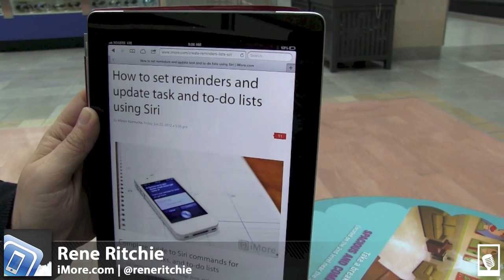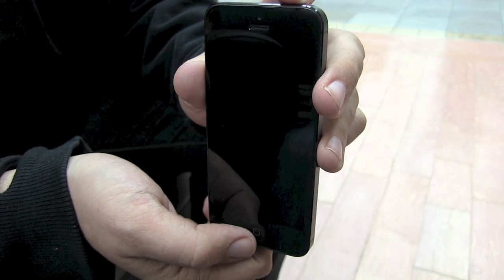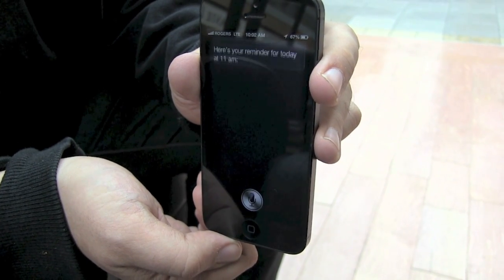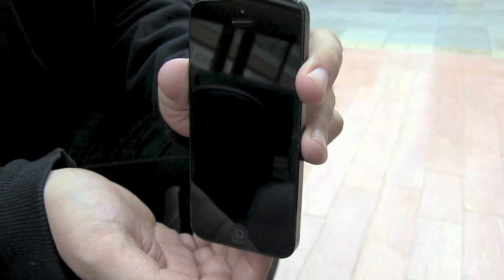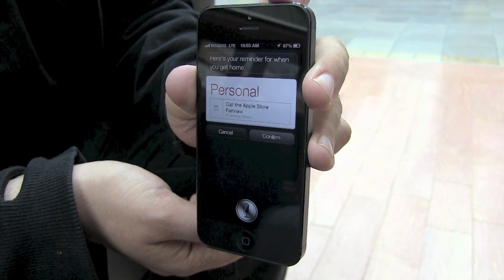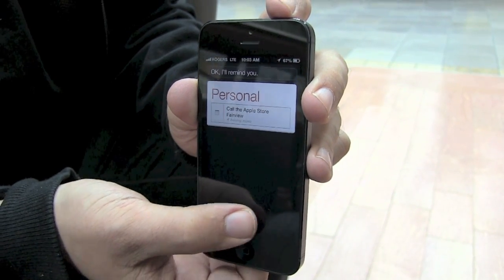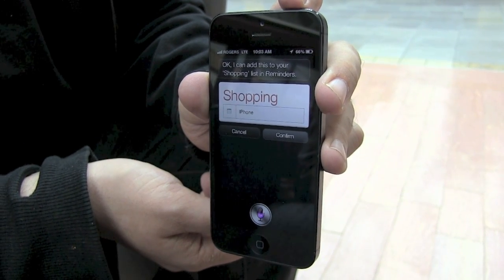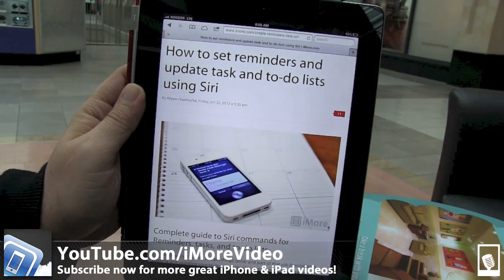How to set reminders and update task and to-do lists with Siri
Siri was designed to help you get things done, and part of that job description is creating and updating your to-dos and lists of to-dos in the Reminders app of your iPhone 5, iPhone 4S, iPod touch 5, iPad 4, iPad 3, and iPad mini. If you need to be prodded to pick up milk on the way home, order that present in time for the big party, or set up that lunch meeting before the end of the day, Siri's there to help.